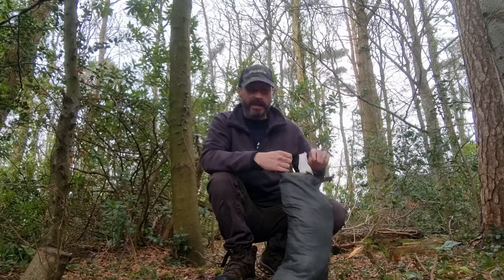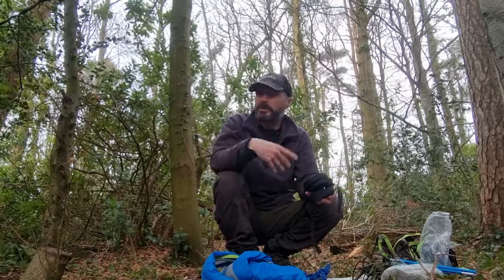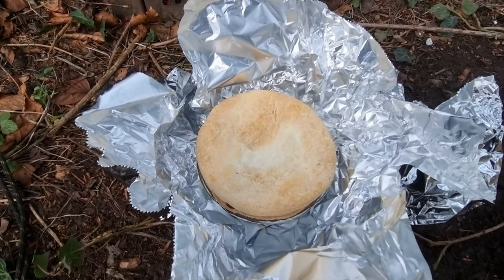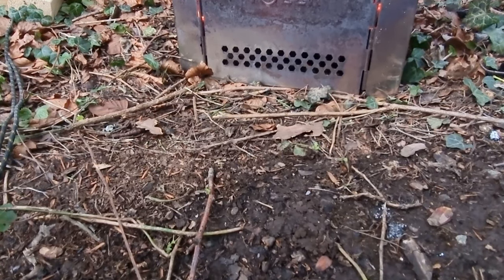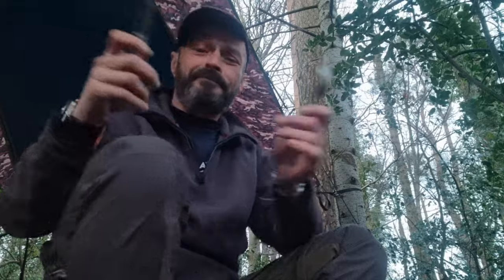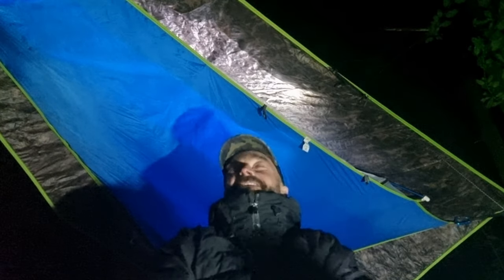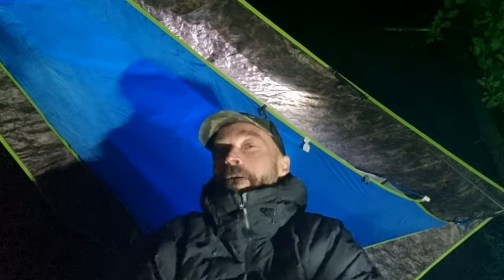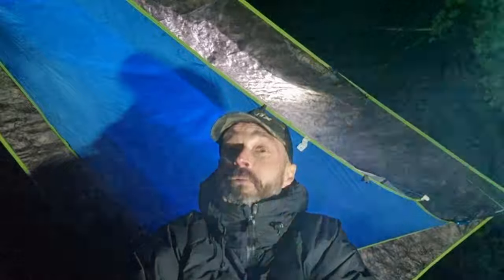40 nights in a row winter camping h for Charity Night 33. Tentsile UNA tree tent. WIND and RAIN.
40 night in a row winter camping for Charity. AYRSHIRE CANCER SUPPORT. Night 33, into the final 8 nights. Still out in the Crua Outdoors combo tent. Baltic outside tonight🥶. 👍🏕🏴󠁧󠁢󠁳󠁣󠁴󠁿👌

Cheeky wee steak pie tonight to fuel the adventure.

Just over 1 week to go so it’s time to get more funds raised!

For all you campers joining me on Saturday 19th March - make sure you have your JustGiving page registered and shared so everyone can support you! We have just over 1 week left to reach our target so let’s get raising!

To encourage you all, I am going to set a target of £5,000.00 on my JustGiving page so if you aren’t joining me for my final night, please do donate to a great cause and support me through these last 10 nights. It’s getting tough now, but I remember myself each night as to the reason I am doing this.

If I can do 40 nights, you can do 1! Come on - we can do this

Only 7 nights to go after tonight, on the home stretch.